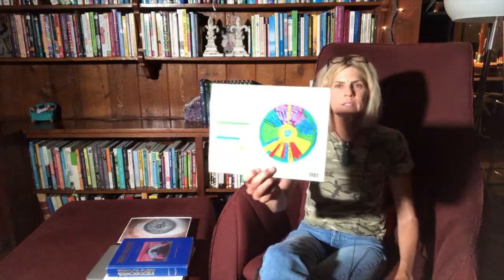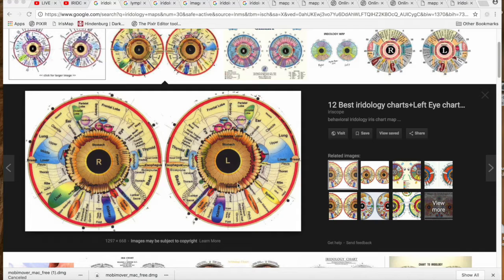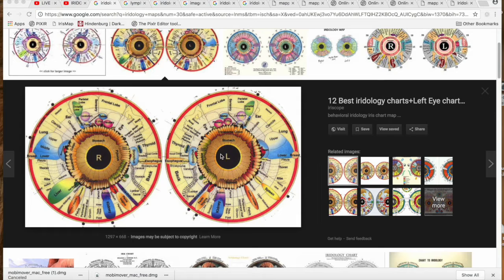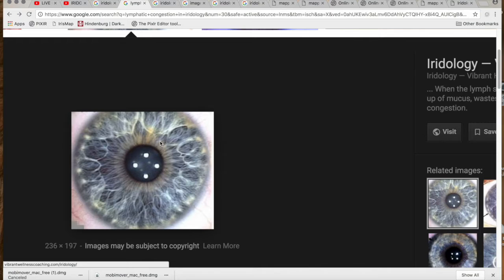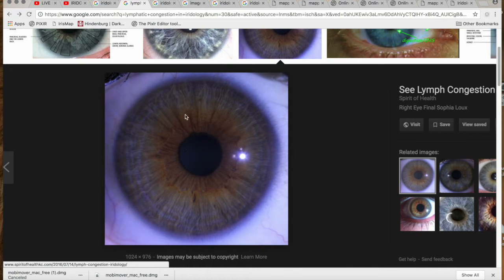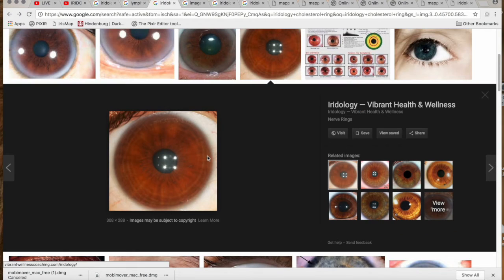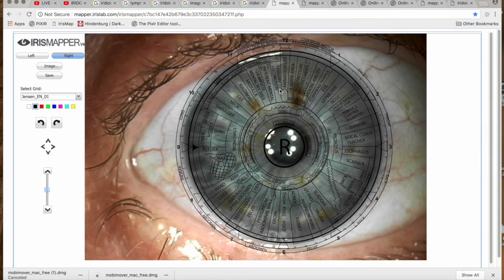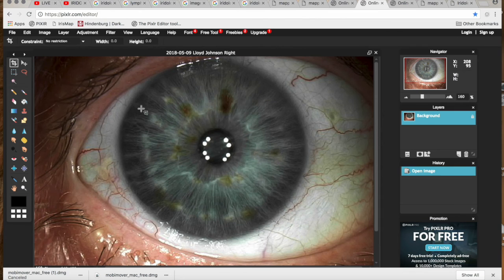Vidal Speaks - Intro to Iridology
Vidal Speaks Podcast or youtube videos are about applying the art of detoxification & lifestyle medicine to your daily life to regenerate & regain or improve your health. Learn how to put your health in your own hands by using  nature’s powerful God given medicines as it was intended.  Vidal speaks about using natural remedies such as homeopathy, herbs or other natural healing modalities, along with a plant-based vegan, mostly raw, mostly fruit diet in order to detox & regenerate to find total wellness. Many lies are being fed to us that have resulted in a world filled with sickness. Learn truths that shock you, hear stories to inspire you & get ready to take action to turn your health around. You can choose to get on the wellness path once & for all! Vidal, a certified homeopath, iridologist & detox regeneration practitioner, interviews experts in detail.
Knowledge is Power - Health is Freedom!  Be Healthy, Be Free, LIVE LIFE!